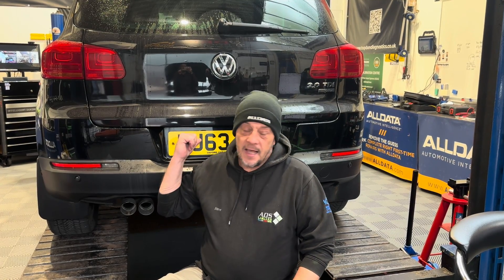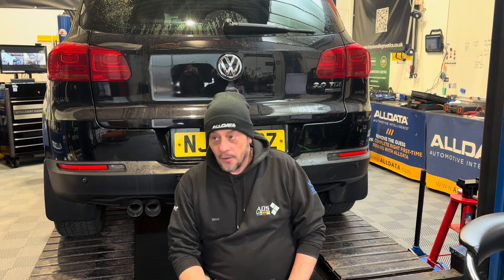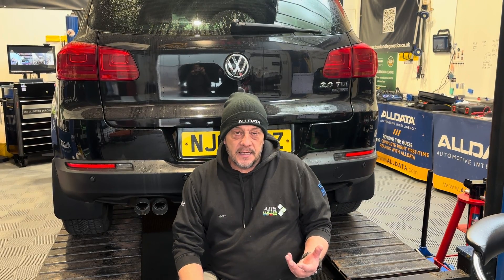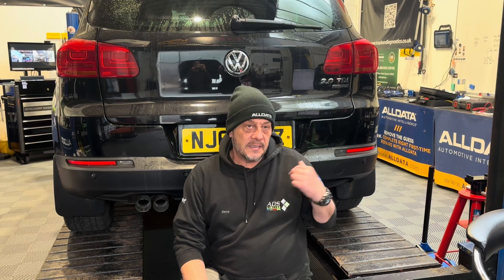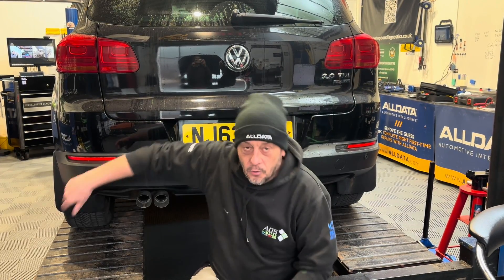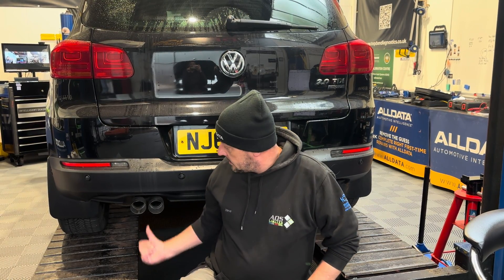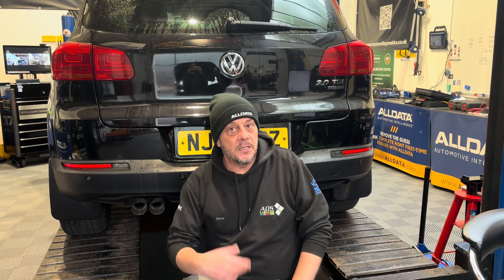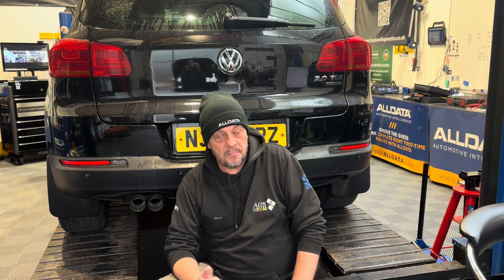Volkswagen Tiguan with parking sensor fault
This ‘black car with 4 wheels and a Volkswagen badge’ (😆) came into the workshop with a parking sensor fault.

Using the Bosch KTS we investigate…..

Pick yours up at TechTopics or Diagnostic Connections & DC Tuning 👌

Steve